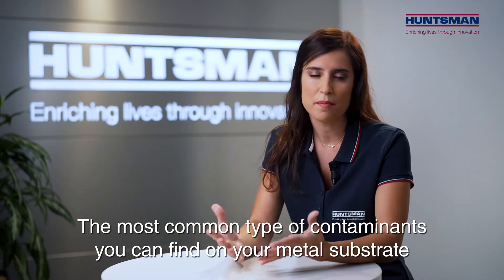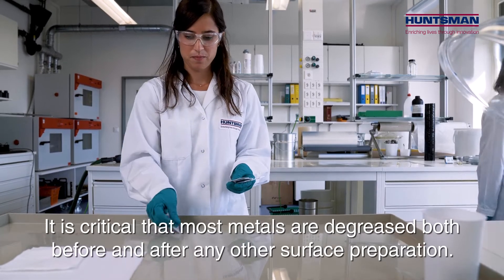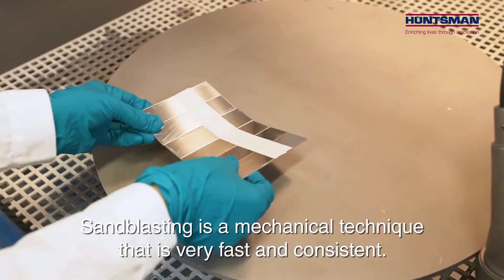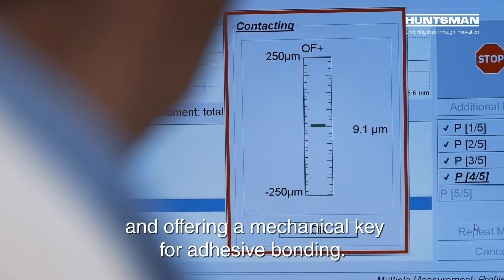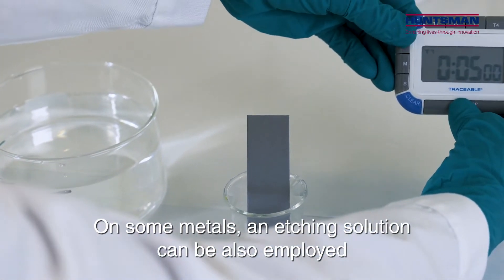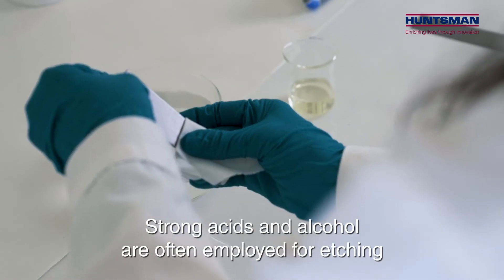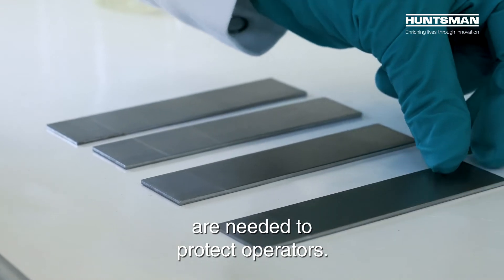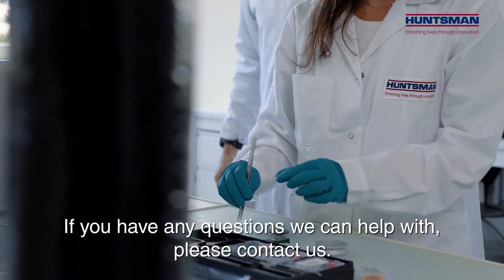Learning Lab: How to Prepare Metals for Adhesive Bonding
Surface preparation is a critical step when bonding materials together. Benefit from Huntsman's expertise through tips and advice on preparing metal substrates for adhesive bonding.